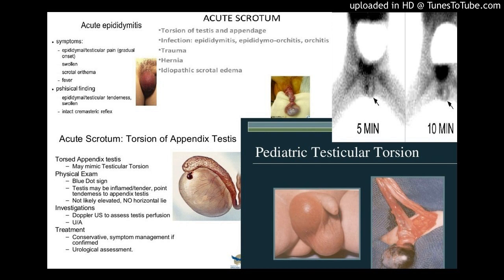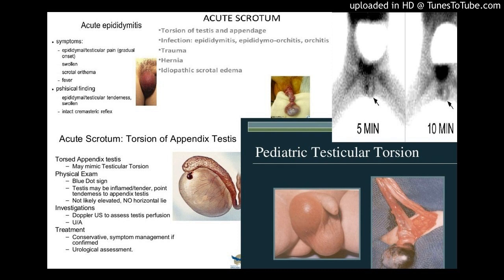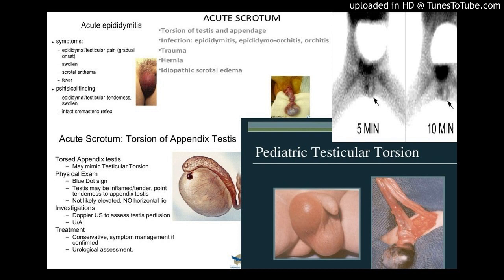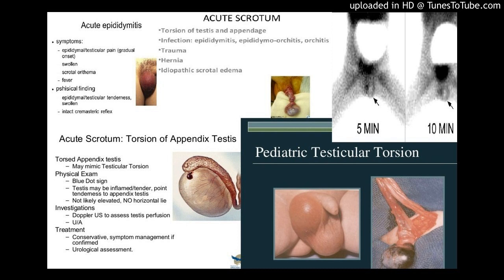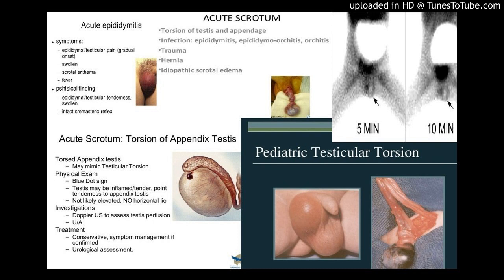Differentiating acute epididymitis from testicular torsion using scrotal scintigraphy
Zabah Muhammad Jawa1, Onyedika Okoye2
1 Department of Nuclear Medicine, National Hospital Abuja, Abuja, Nigeria
2 Department of Surgery, National Hospital Abuja, Abuja, Nigeria

Correspondence Address:
Dr. Zabah Muhammad Jawa
Department of Nuclear Medicine, National Hospital Abuja, Abuja
Nigeria

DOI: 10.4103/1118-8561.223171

Introduction: In patients with acute scrotal pain, differentiating acute epididymitis from testicular torsion should be made promptly and accurately, to treat the underlying cause correctly. Acute epididymitis is treated with a simple course of antibiotics while testicular torsion requires emergency surgical exploration to salvage the testis. The assessment of patients with acute scrotal pain is done mainly using color Doppler ultrasonography, which, however, requires skills and has limitations of being highly operator-dependent and uncomfortable to patients with scrotal pains because it may take too long to perform and often involves probe compression. Scrotal scintigraphy using 99m Tc-pertechnetate may provide an alternative reproducible, quick noninvasive and reliable nuclear medicine functional imaging technique that could be used in the evaluation of patients with acute scrotal pain. The aim of this study is to document our clinical experiences with the use of scrotal scintigraphy in differentiating acute epididymitis from testicular torsion in patients with acute scrotal pain. Material and Method: All scrotal scintigraphy performed in our institution between 2007 and 2015 were included in this study. Scrotal scintigraphy was performed after intravenous administration of 99m Tc-pertechnetate radiotracer and images were acquired using MEDISO dual-headed gamma camera. Acute epididymitis is diagnosed when there is increased blood flow on dynamic images and increased uptake around the region of the epididymis, while testicular torsion as decreased blood flow and photopenic area in the testis on dynamic and static images, respectively. The final diagnosis was documented based on relief of symptoms after a course of antibiotics or surgical exploration. Results: All patients were examined by urologist and only patients in whom the differentiation between acute epididymitis and torsion could not be made clinically were include in this study. A total of 21 patients were studied. There were 16 patients diagnosed with acute epididymitis and five patients with testicular torsion. Conclusion: Our study demonstrates that scrotal scintigraphy is a simple, accurate, and effective functional imaging technique that can differentiate acute epididymitis from testicular torsion in selected patients presenting with acute scrotal pain.